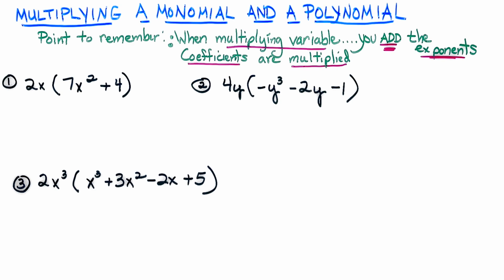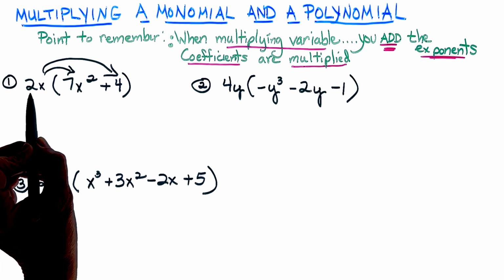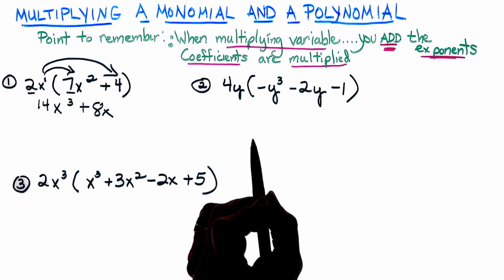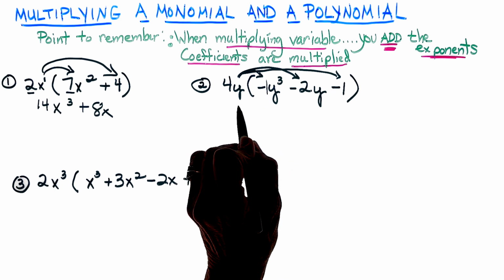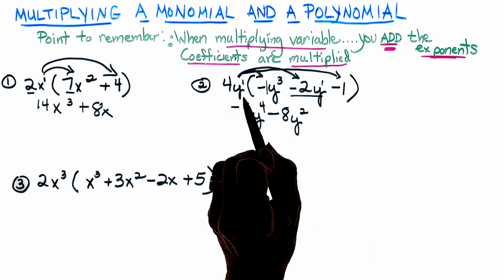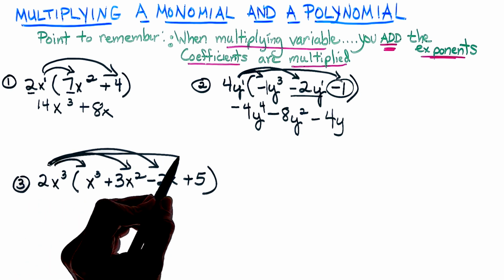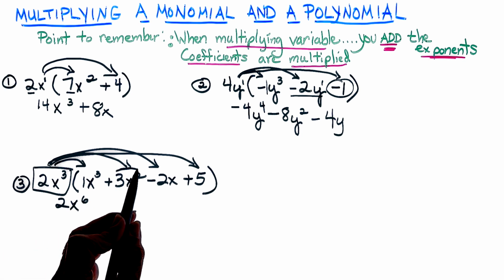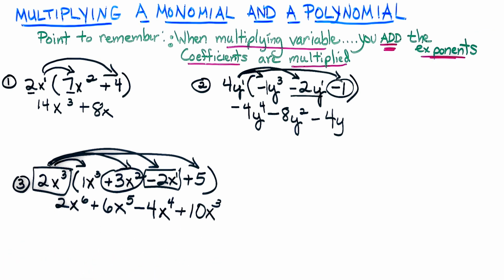Multiplying a Monomial and Polynomial using Distributive Property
How to multiply monomial with a polynomial.
In this video, we will learn how to sequentially multiply a monomial with a polynomial using distributive property

Monomial,
Polynomial,
Distributive property,
Product of monomial and polynomial,
Multiply  monomial and polynomial,
Opening parenthesis,
Simplifying product of polynomials